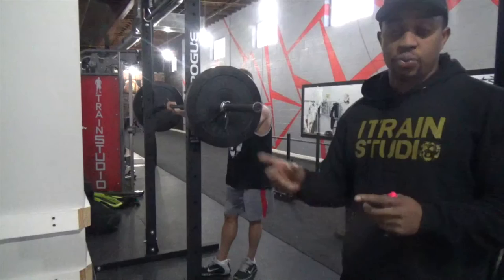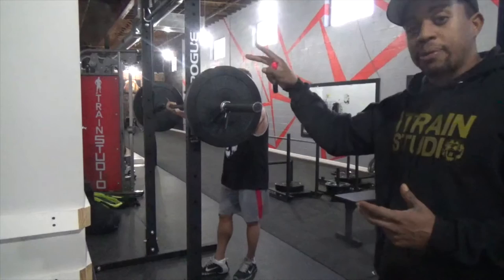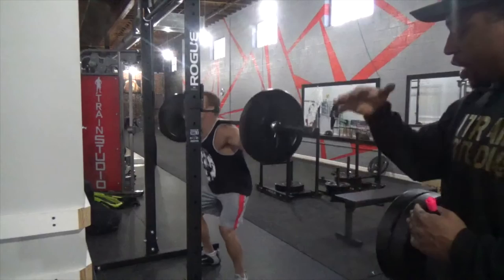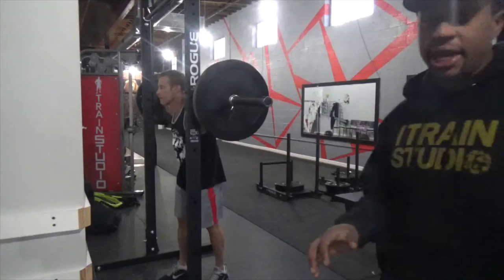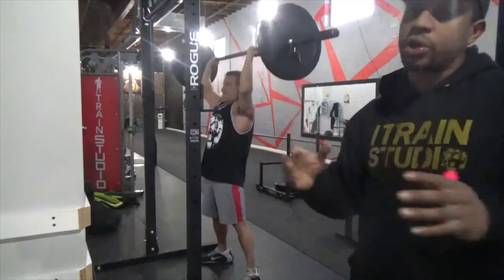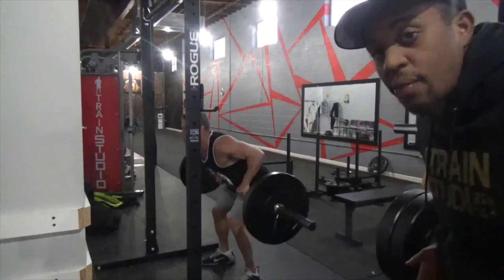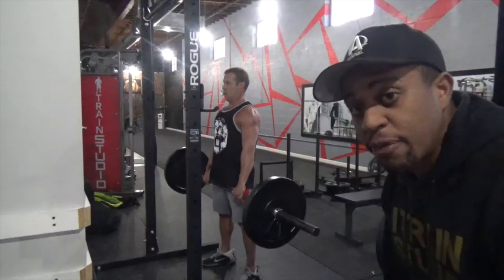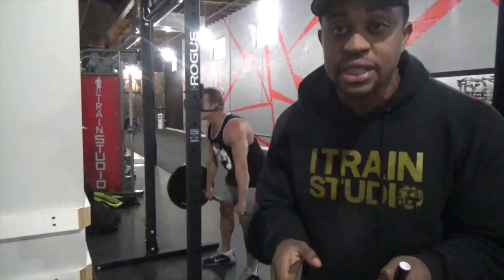4 part Lion Barbell Complex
we go with our full body warm up move ,start with light weight high reps and as you go heavier decrease the reps. Most weight I do is 135lbs or 20.4kgs on each side . The reason is i cant control the weight when doing the standing presses. If the weight is heavier I tend to push press .